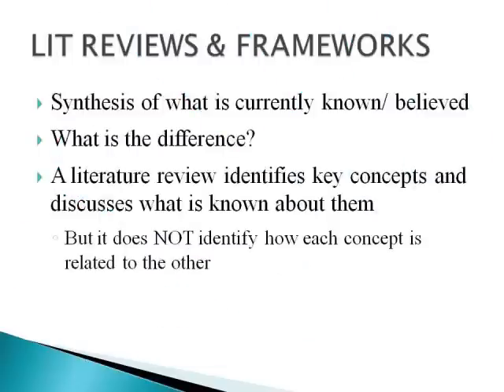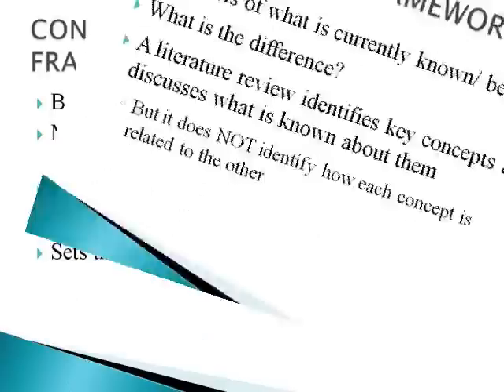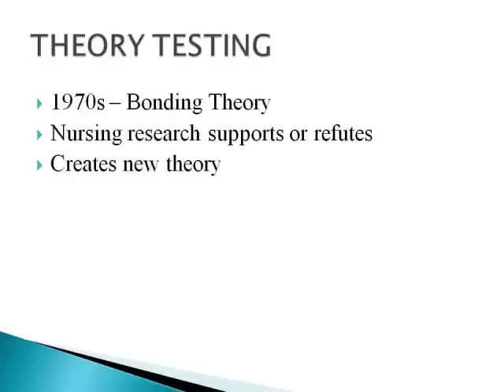Research Process I